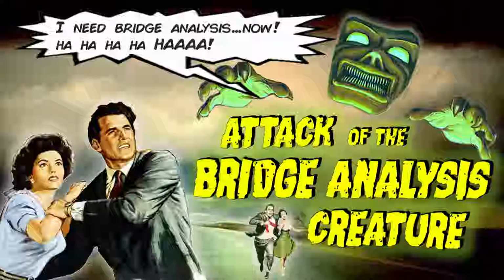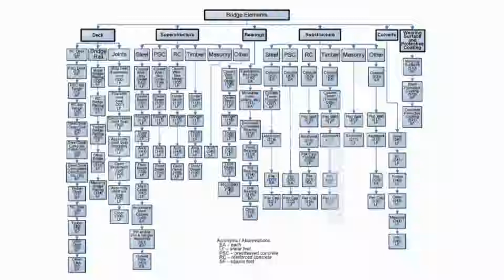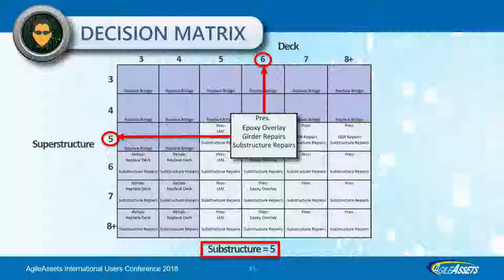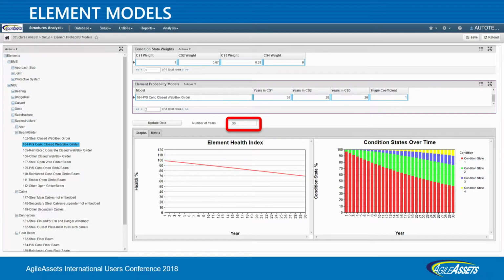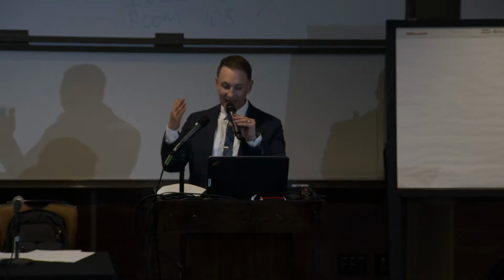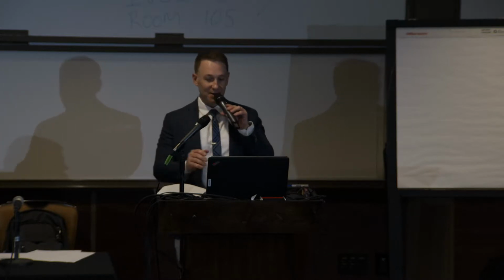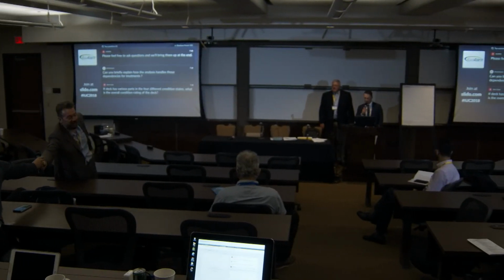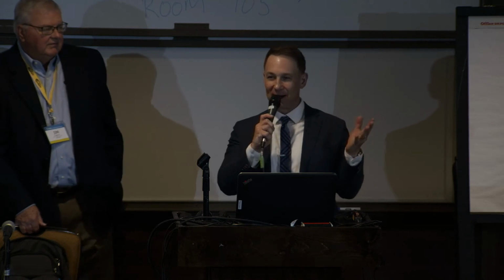B01 Bridge Analysis in AgileAssets v7 3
Scott Choate, PE, Senior Pre-Sales Engineer, AgileAssets

In this session, we will present enhancements to AgileAssets®
Structures Analyst™ that allows for the probabilistic deterioration of
bridge elements. We will also discuss the value that these features add to bridge management.